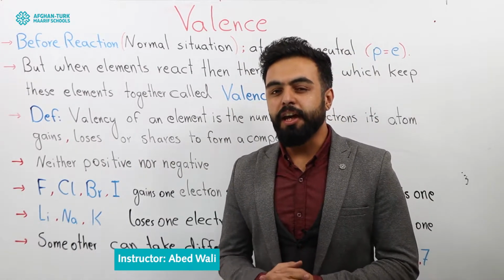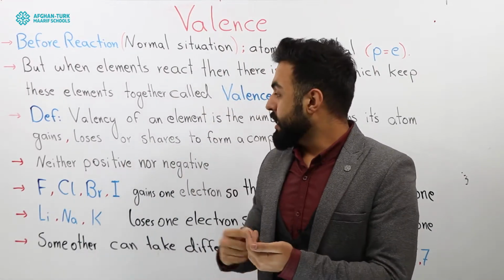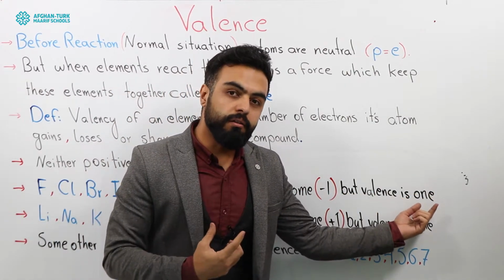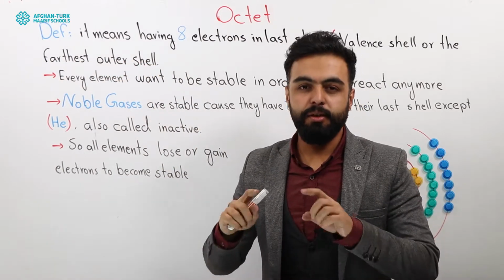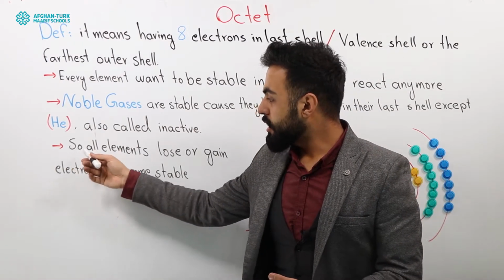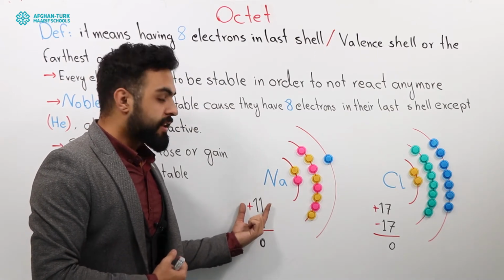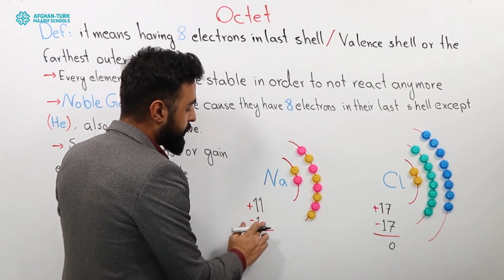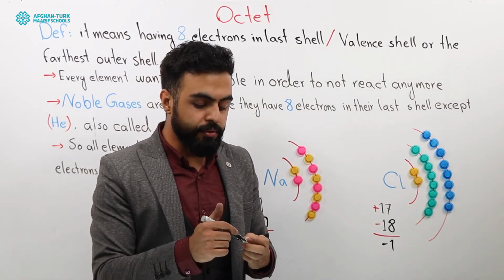Chemistry 8 | Valence and Octet